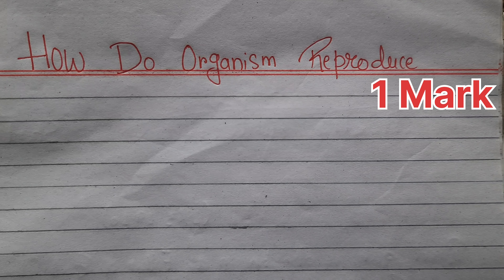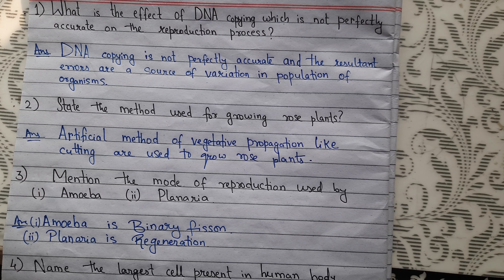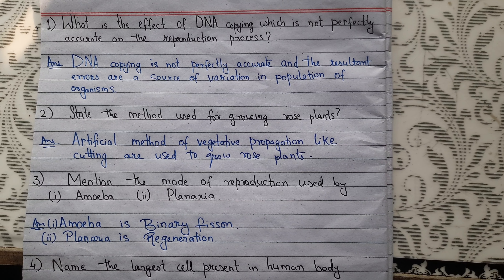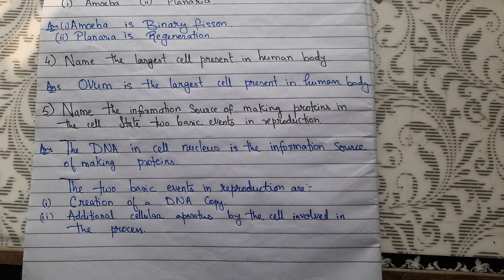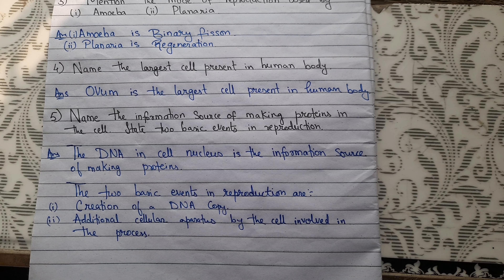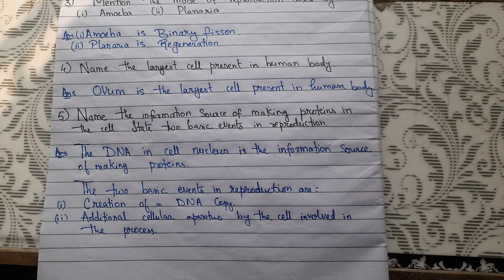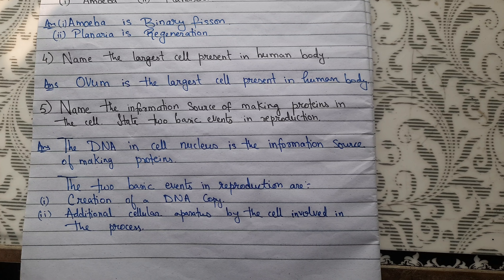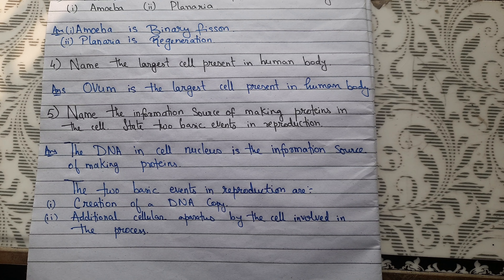How do Organism Reproduce ( 1 MARK ) Important Questions, Class 10 |CBSE